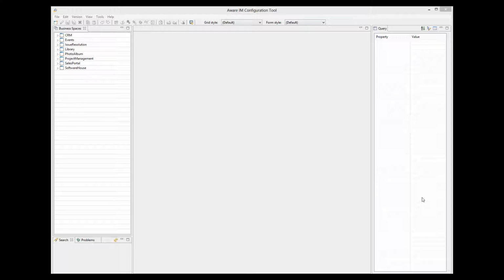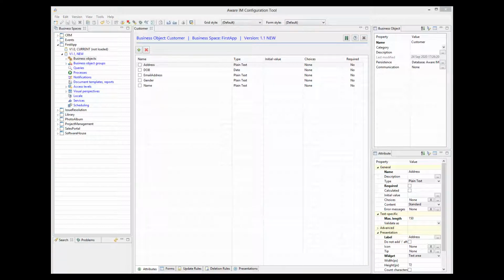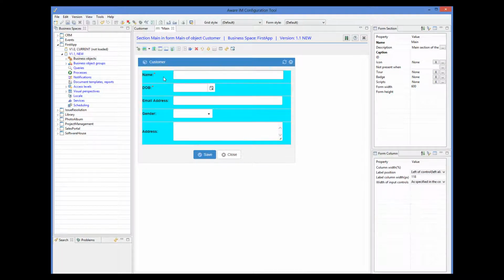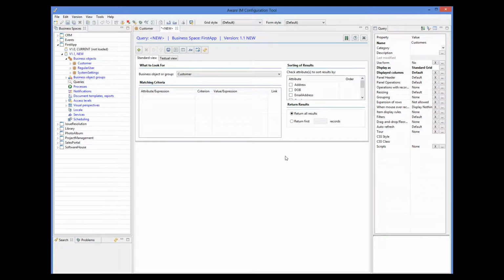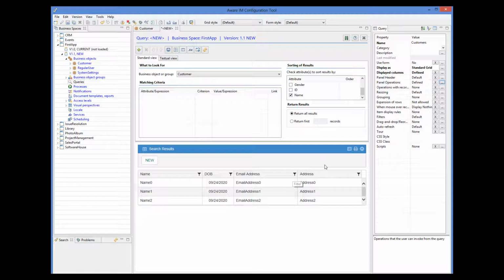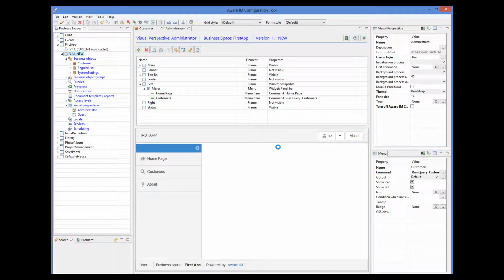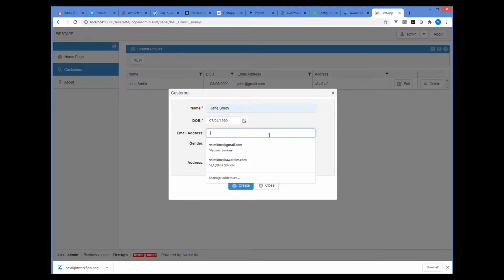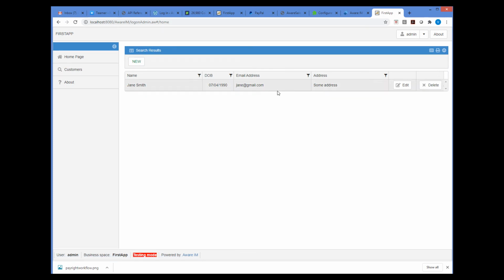Create Your First Application With Aware IM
Describes everything you need to do to create a very simple application in Aware IM